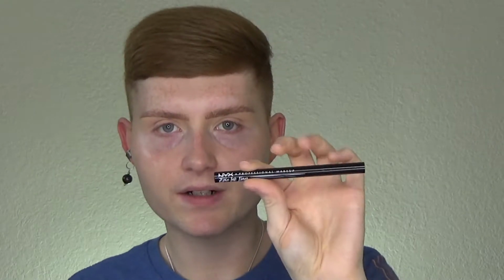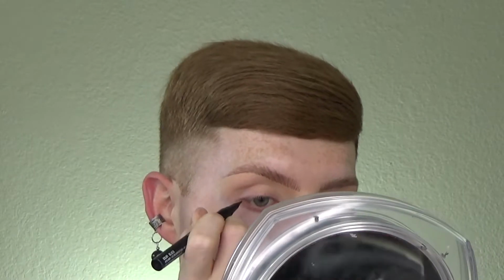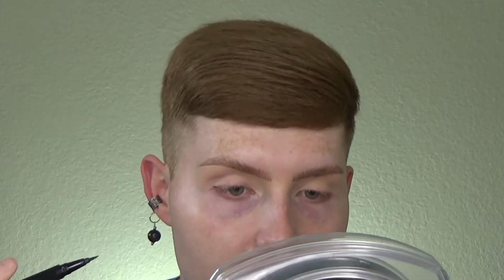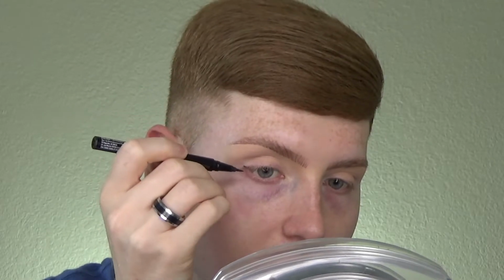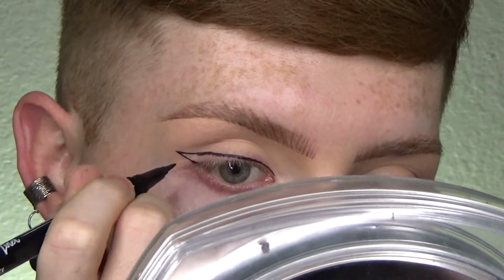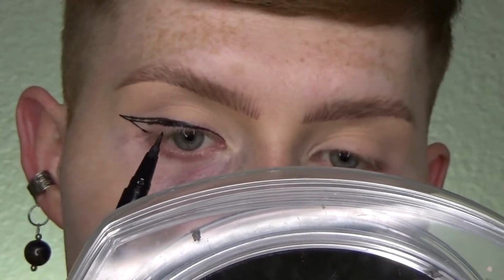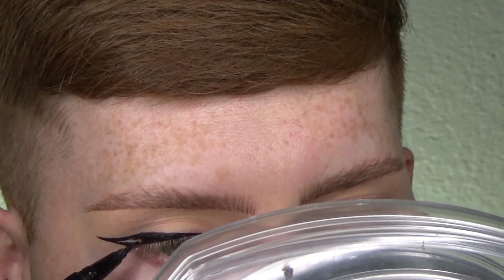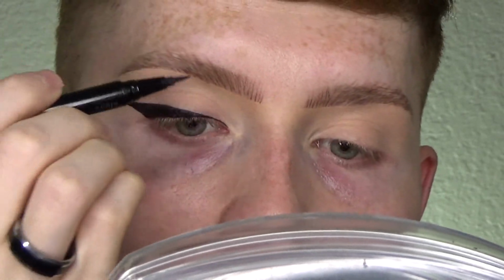Mercury Retrograde Eyeliner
Hey, y'all! Hope that everyone is doing well! I wanted to do a little GRWM/tutorial on an eyeliner- mainly just to make sure I can still do a winged linger 'cause it's been so long... lol! I hope that y'all liked it! Remember: while in this mercury retrograde, really focus on yourself and go inward and know that things happen for a reason to further your growth!

Justin Smith

Instagram, TikTok, Twitter: @jsmithmakeup